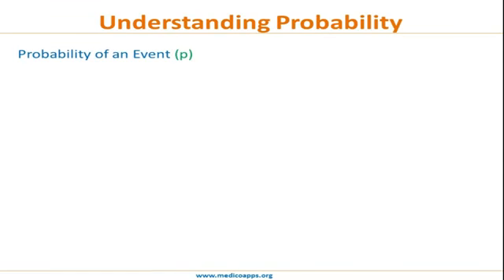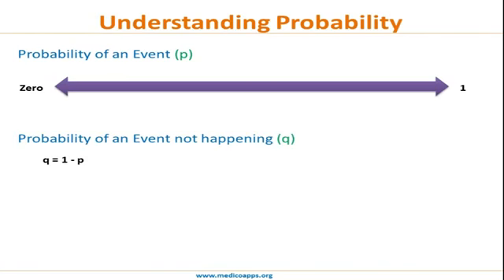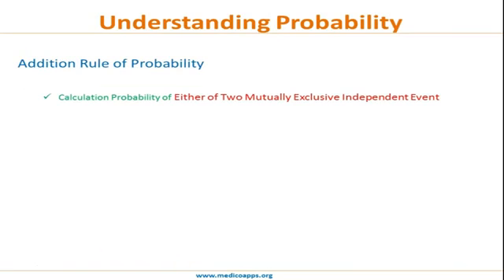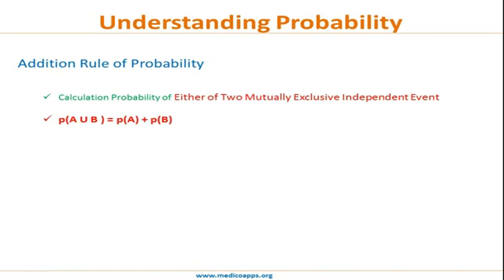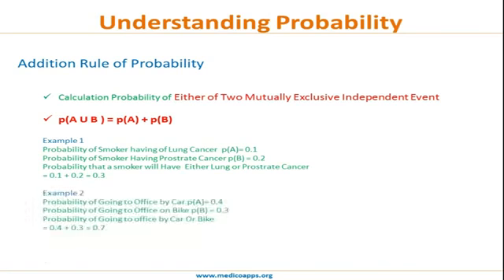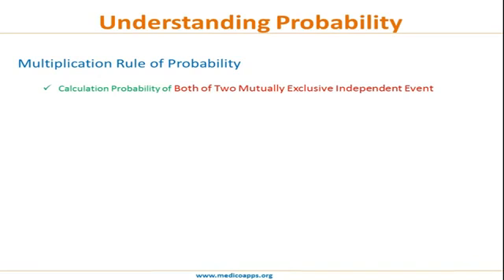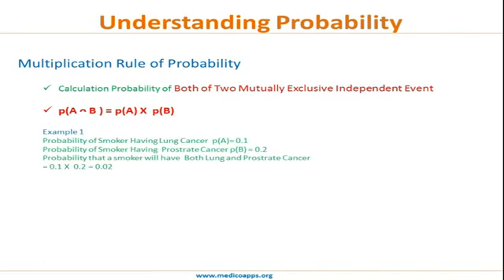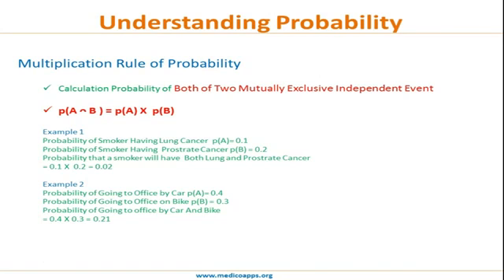Dr H P PRAJAPATI : Probability ( PGDPHM )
Video from ડૉ હષઁદ પ્રજાપતિ THO kalol